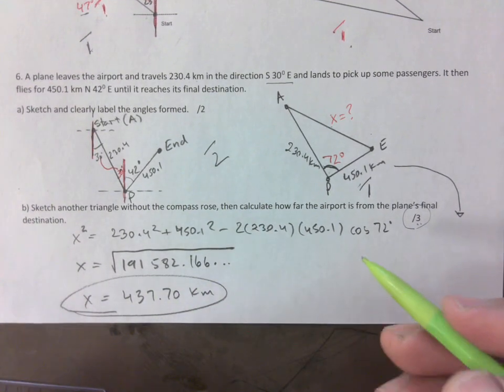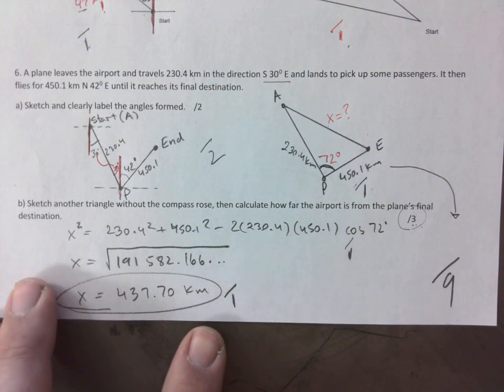APMR3S TRIG COMPASS AC CORRECTION